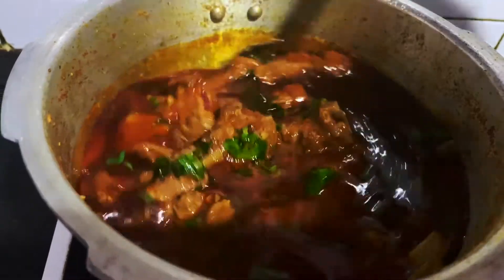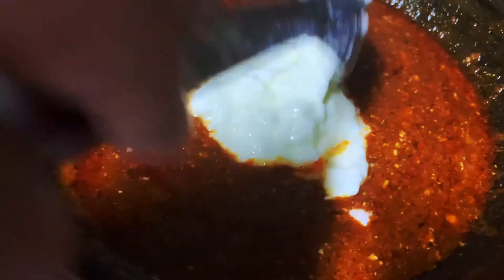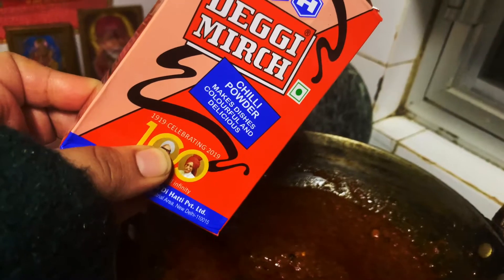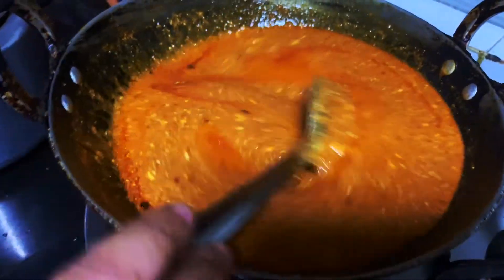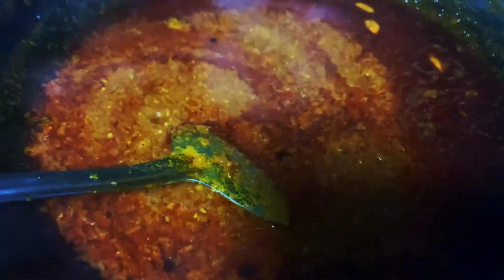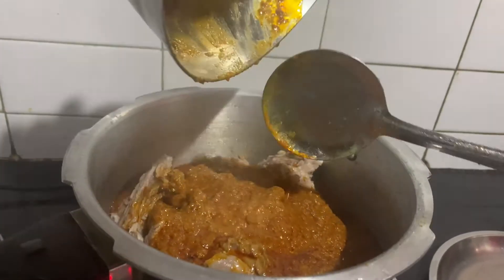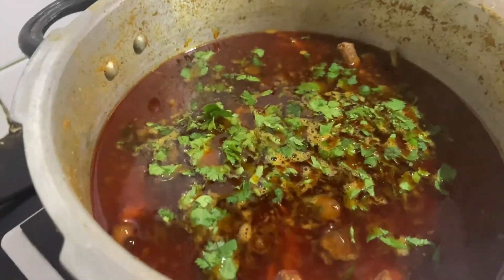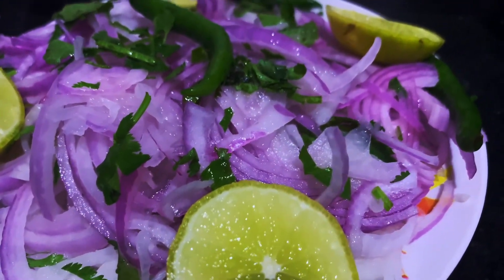How to make DHABA STYLE MUTTON CURRY at home | Quick mutton curry in pressure cooker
How to make DHABA STYLE MUTTON CURRY at home | Mutton curry | Quick mutton curry in pressure cooker is one of my favourite mutton curry which you can find in an Indian dhaba. How to make DHABA STYLE MUTTON CURRY at home | Mutton curry | Quick mutton curry in pressure cooker is a simple mutton curry which you can make in  no time and it is so delicious.

We make this when we miss dhaba non veg and it always brings back happy travel memories to my mind.

I hope you enjoy How to make DHABA STYLE MUTTON CURRY at home | Mutton curry | Quick mutton curry in pressure cooker and try to cook this recipe at home.